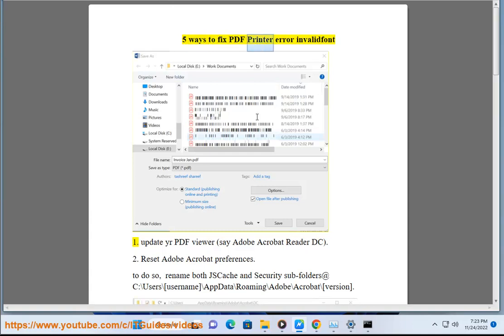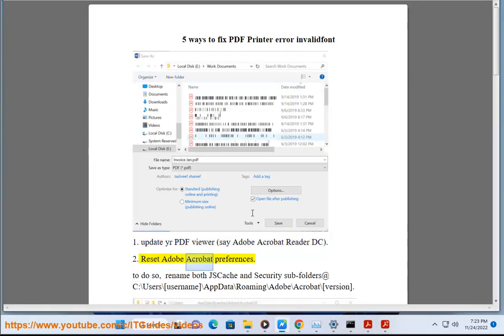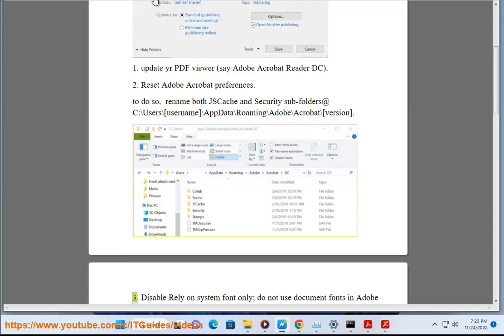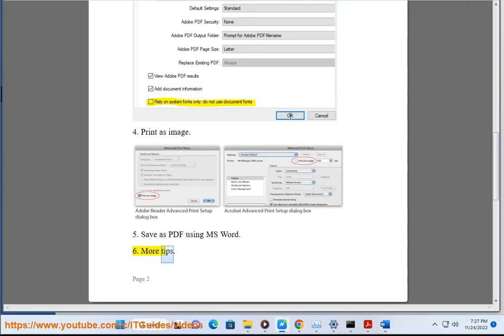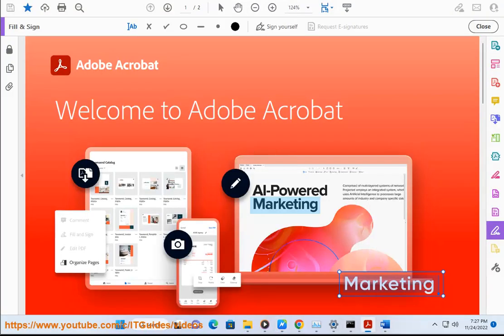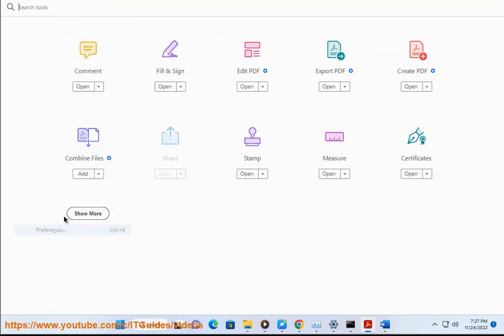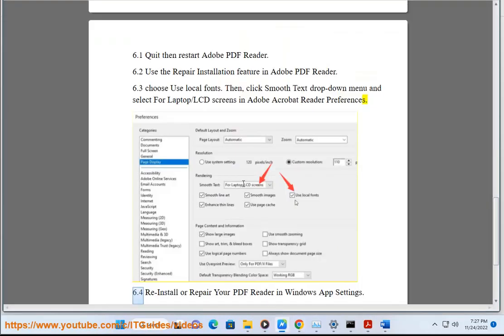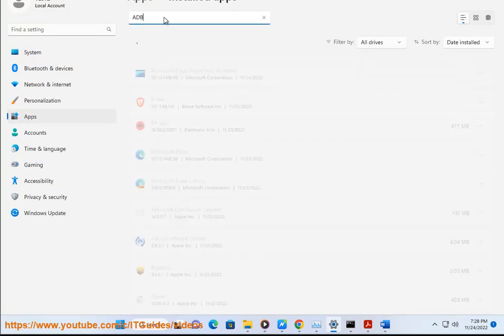Fix PDF Printer error invalidfont on Windows